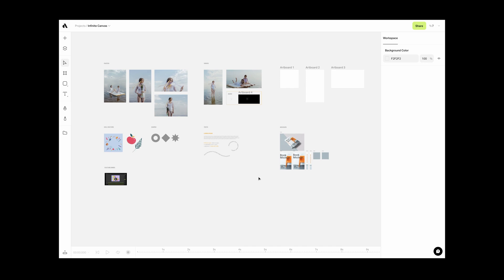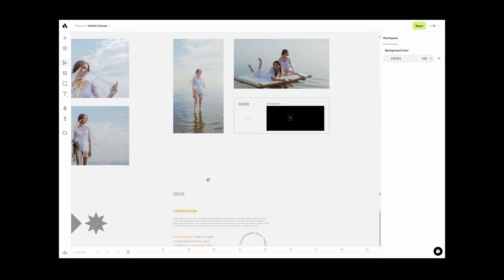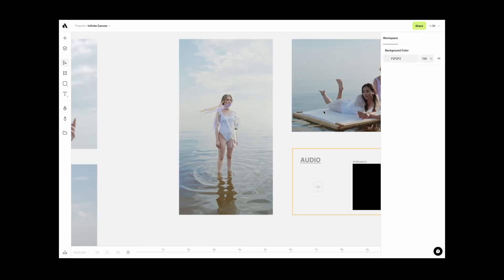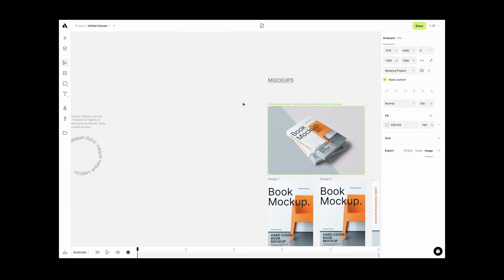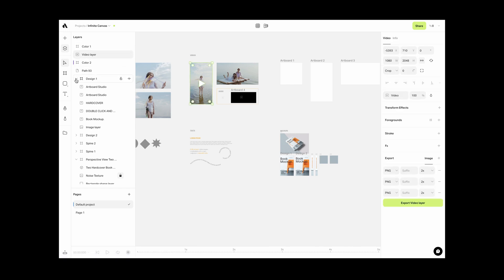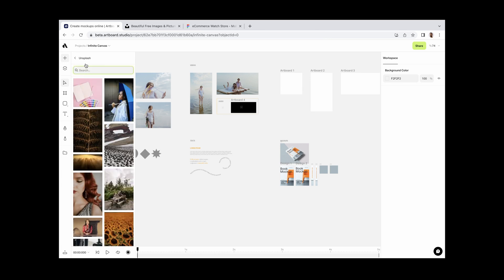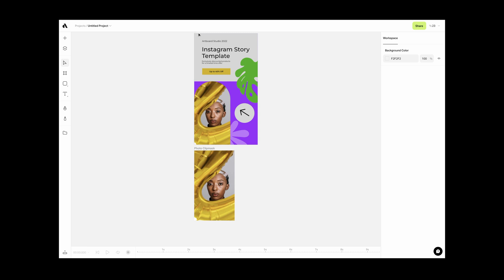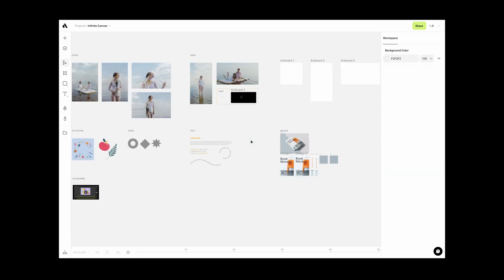Get started with Infinite Canvas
In this video, we will discover the basics of the infinite canvas and some useful shortcuts for using the canvas efficiently.